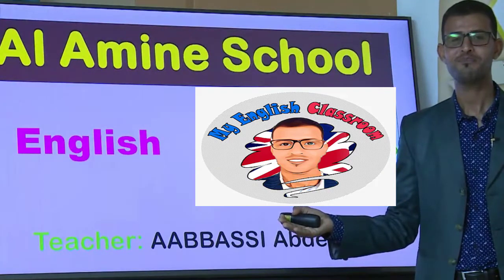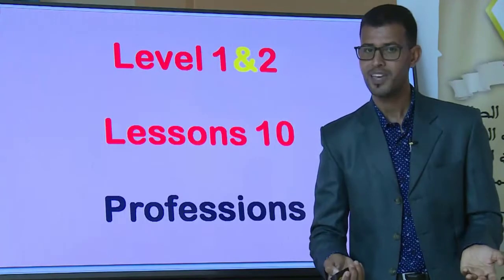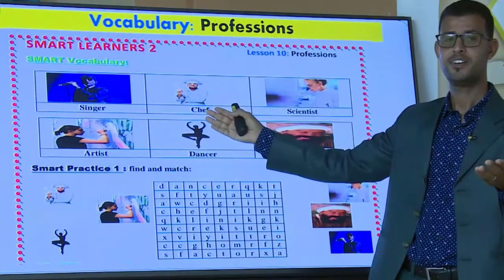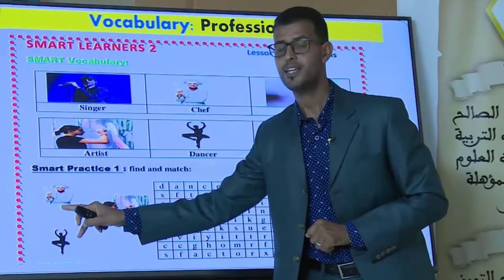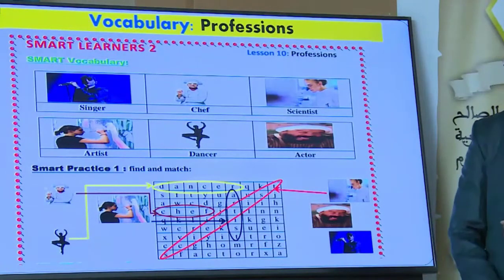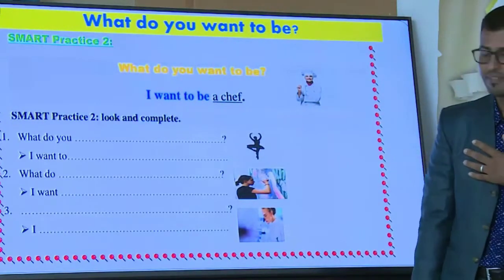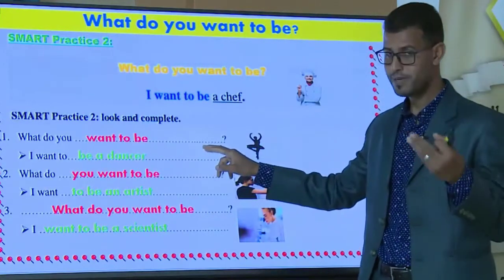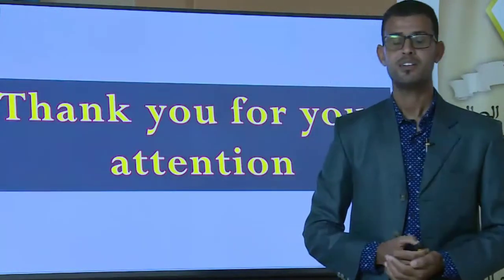Professions; how to ask and answer questions about your dream job